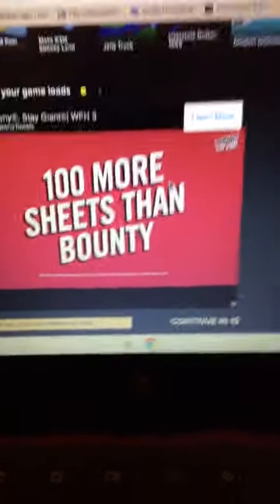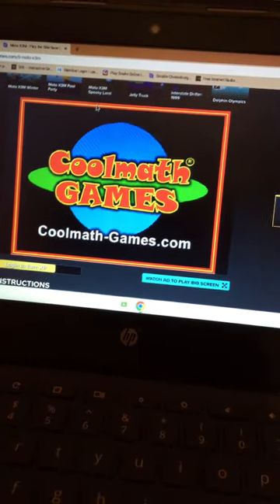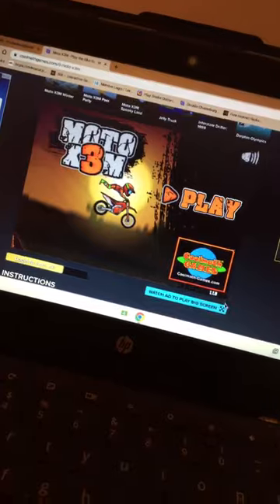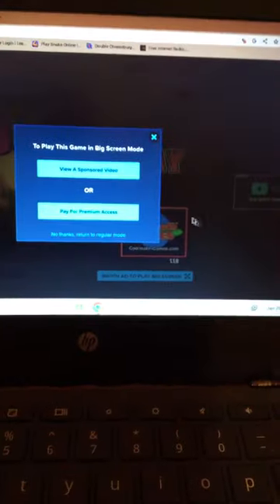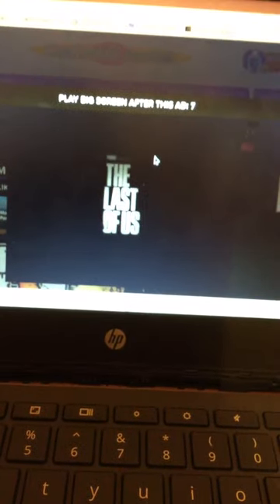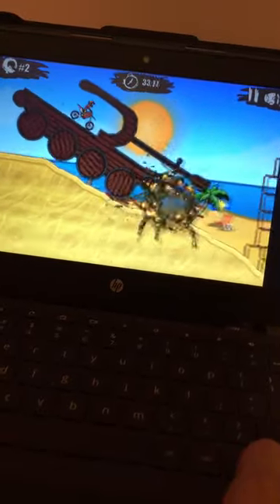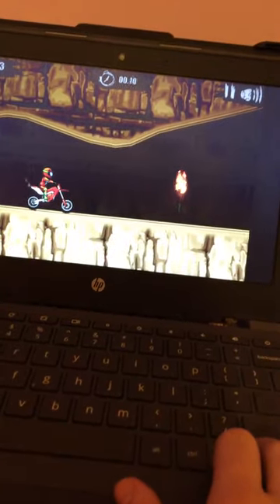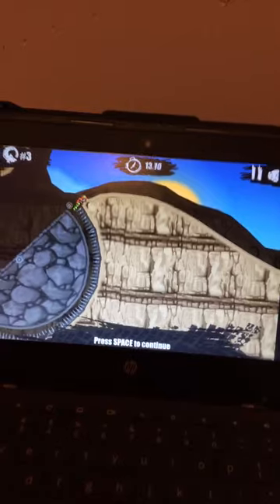@lovedog3454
This is my first video on YouTube so please don’t judge thanks you